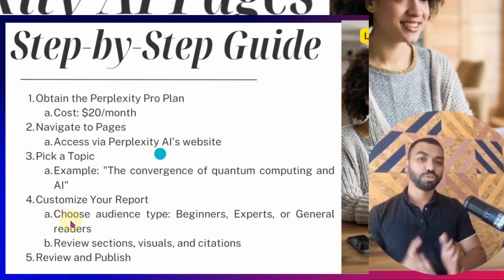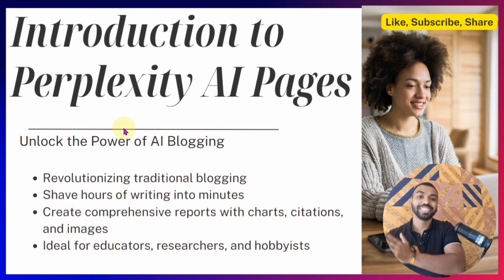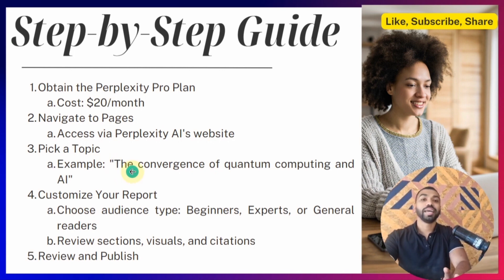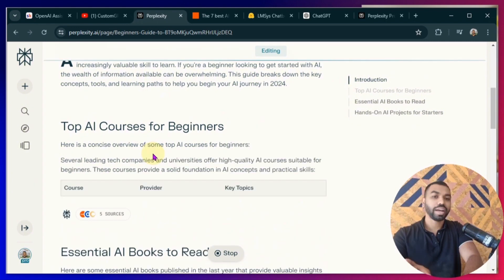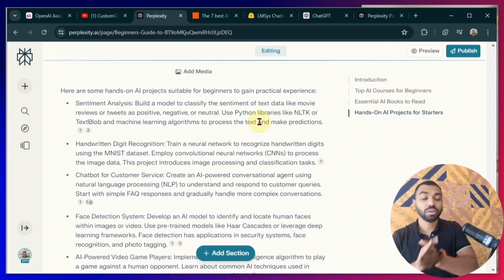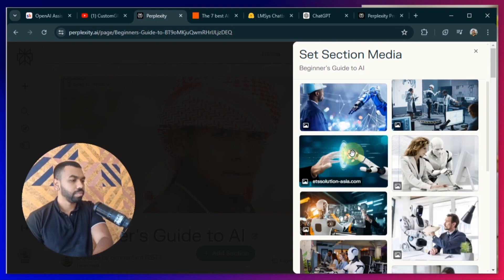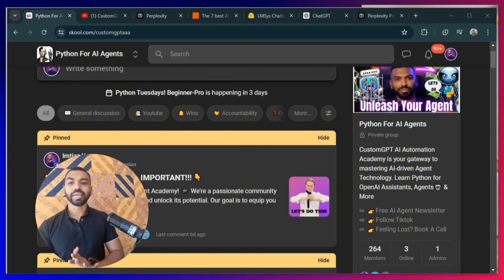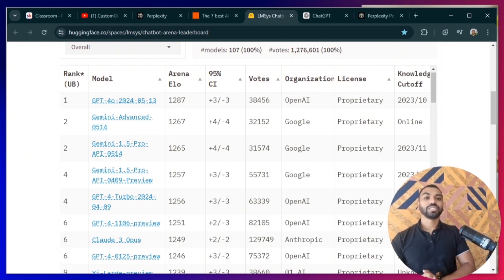Instant Blogging with Perplexity AI Pages: Your Secret Weapon! 🔒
✅ No Code or Tech Experience Needed
✅ Community Support
✅ Cut Through the Noise

Perplexity Pages revolutionizes blogging by automating the creation of high-quality content, including images, charts, and citations, in minutes. It streamlines writing, allowing users to quickly generate and customize articles, saving time and enhancing productivity. Perfect for efficient and effective content creation.

Understanding JSON structures is crucial for working with APIs and handling data in modern applications.

About Me 🙋‍♂️
Hello, I'm Imtiaz, a seasoned expert in Machine Learning, Data Science, and AI Development. My mission is to empower your projects with AI solutions. Whether you're looking to build, deploy, or sell Assistants/Agents with code/low code expertise, I'm here to partner with you. Let's leverage my extensive experience to elevate your projects, transforming innovative ideas into practical, profitable solutions. Join me in navigating the exciting world of AI and let's create something remarkable together.

Chapters
0:00 - Introduction: Perplexity AI Revolutionizes Blogging
0:20 - Why Use Perplexity AI?
1:00 - Applying for Perplexity API Key
2:00 - Plans and Pricing
2:30 - Creating Your First Blog with Perplexity Pages
3:00 - Supported Models and Their Benefits
3:50 - Customizing Your Blog Content
4:55 - Integration with OpenAI API
6:00 - Real-Time Search Capabilities
7:05 - Conclusion and Next Steps